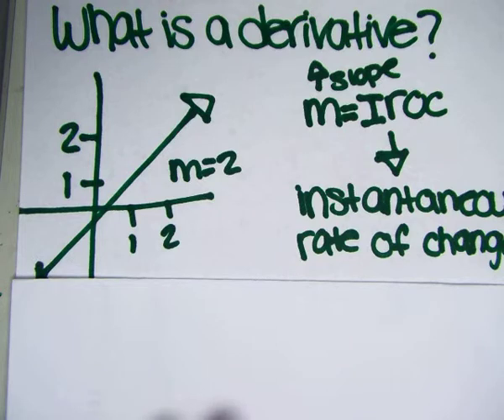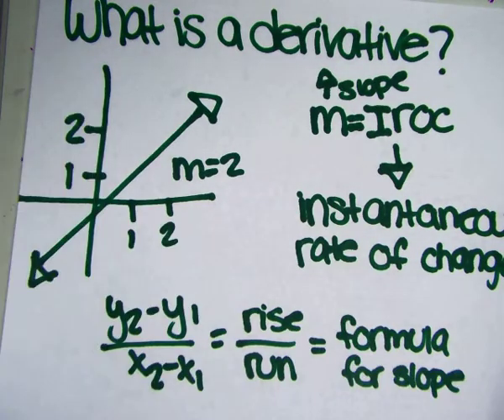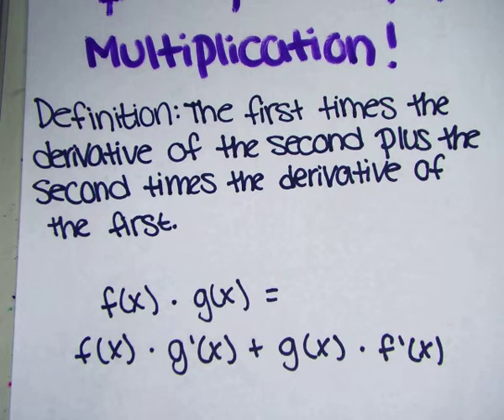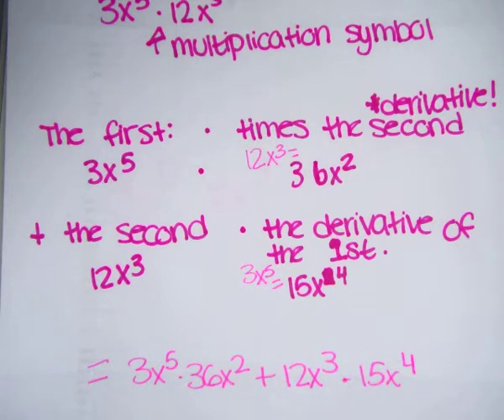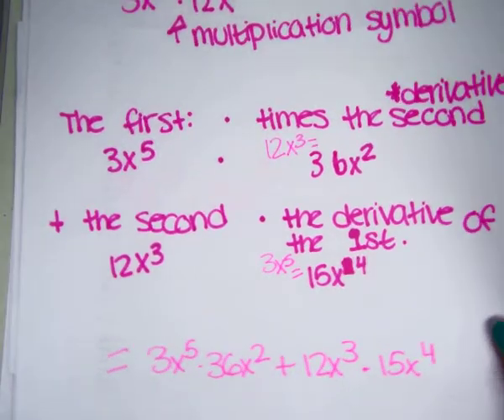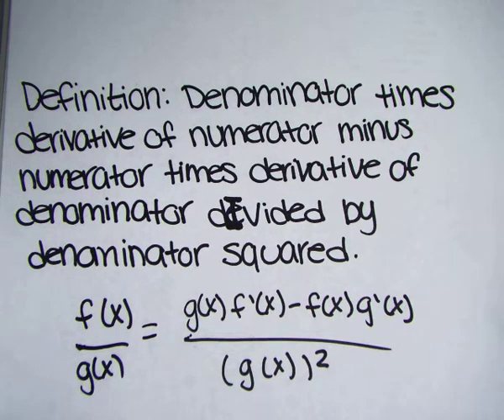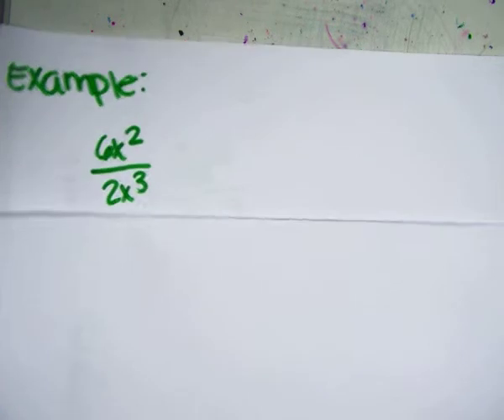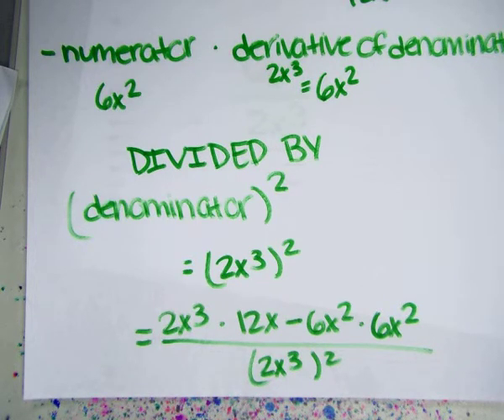What is a Derivative?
Help on grasping the concept of a derivative created by RHS alumni Isaac Contreras and Marilisa DiChiara